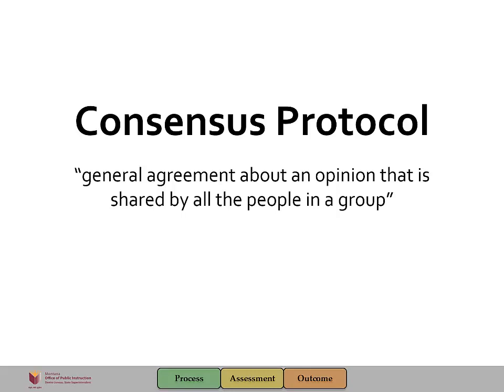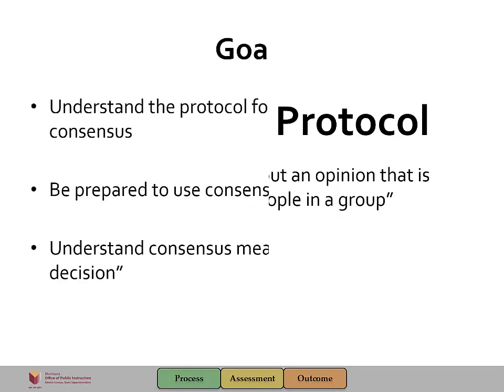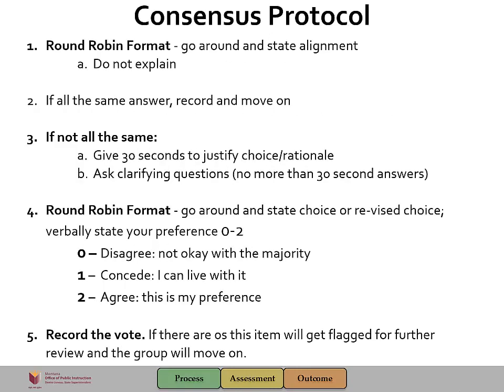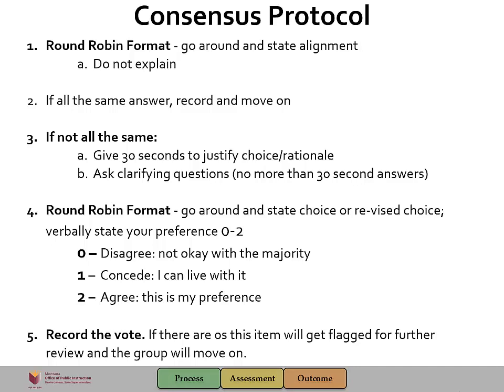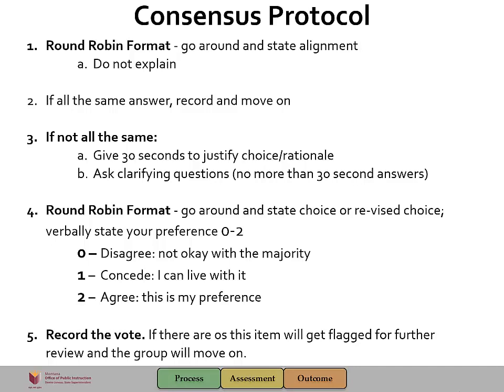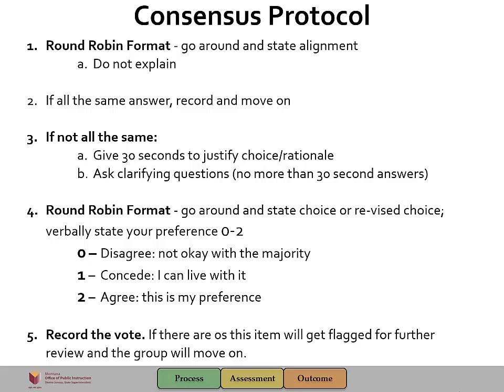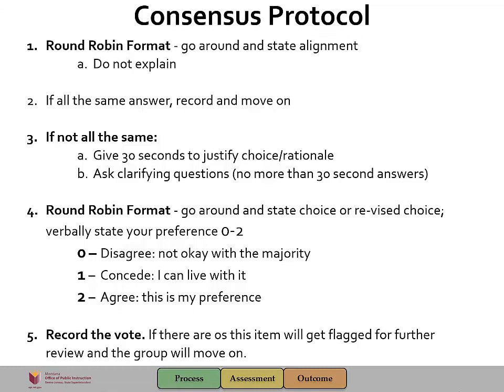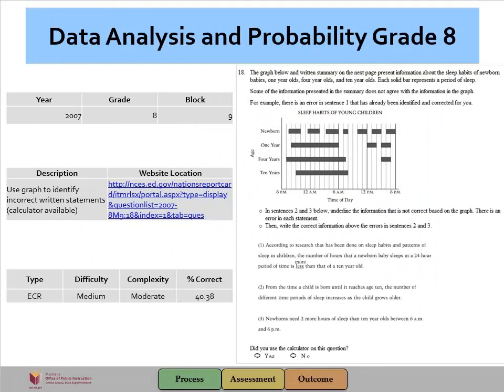Math Modeling Consensus